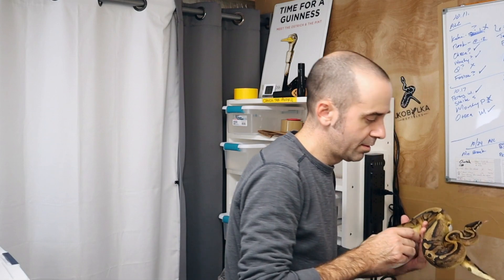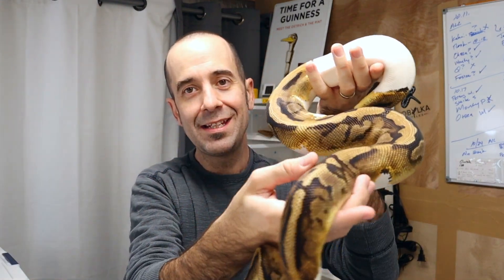My favorite ball python snake - NEW PICKUP!! 😍😍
My new favorite ball python snake!  I picked up this new male ball python snake and I think he is my new favorite.  This has been a dream snake for me to pursue and add to my Ball Python collection.

At Proper Royals we are a family of Ball Python hobbyists.  We only breed and sell Ball Pythons.  Cleanliness, honesty, and quality are our mission in our business endeavors.

Proper Royals Live!  Livestream every Tuesday at 8pm on YouTube